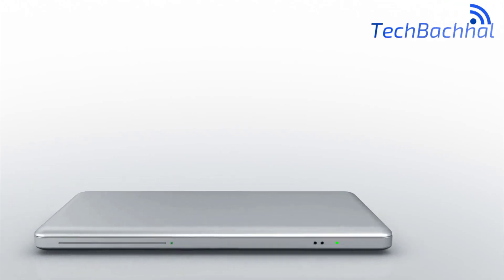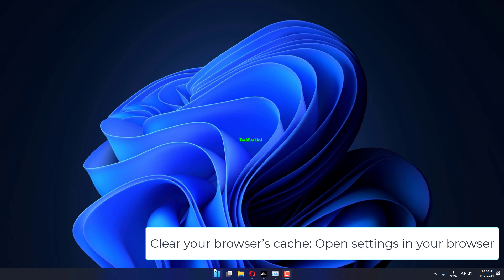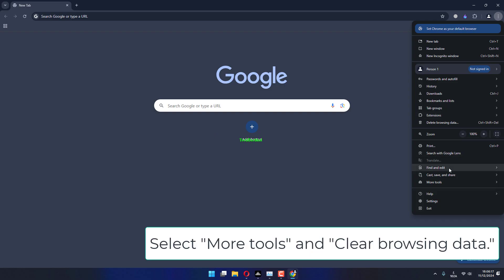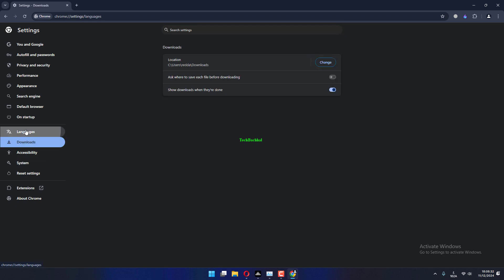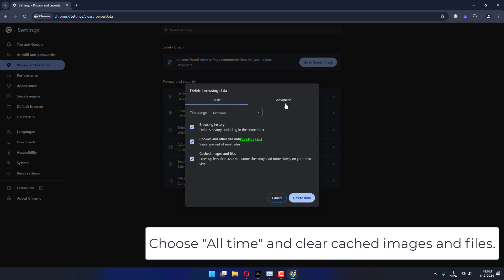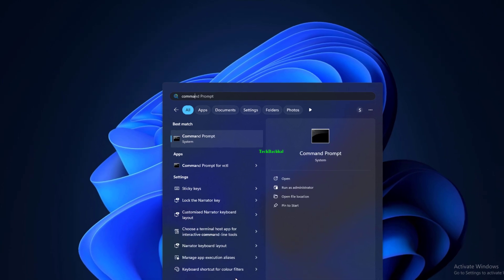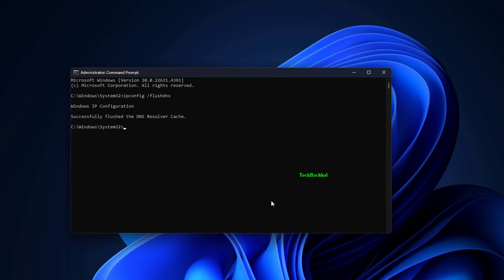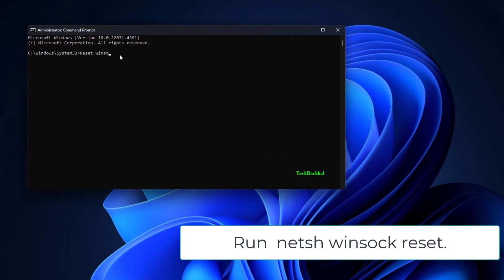OBS Studio Failed to Authenticate With Twitch Windows 11 -3 FIX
When OBS Studio fails to authenticate with Twitch on Windows 11, users often experience issues related to incorrect login credentials, network problems, or authorization conflicts. One common reason this issue occurs is due to expired or incorrect Twitch stream keys, which prevent OBS from connecting to the Twitch servers. Another cause is misconfigured security settings on Windows 11, such as firewalls or antivirus software blocking the authentication process. Additionally, problems with the internet connection or server issues on either OBS or Twitch’s side can cause failed authentication attempts. Users may also encounter this problem if OBS Studio is not updated, leading to compatibility issues with Twitch’s authentication process. Ensuring that the login credentials, stream keys, and system settings are correct can help resolve these issues. Watch this video for detailed steps to fix these authentication problems.

00:00 Intro
00:10 Clear Browser Cache
00:51 Flush DNS
01:13 Reset Winsock
01:42 Outro